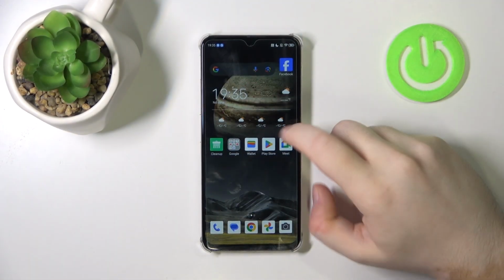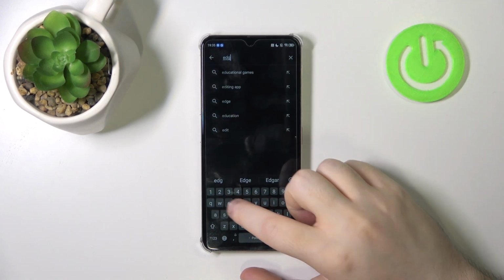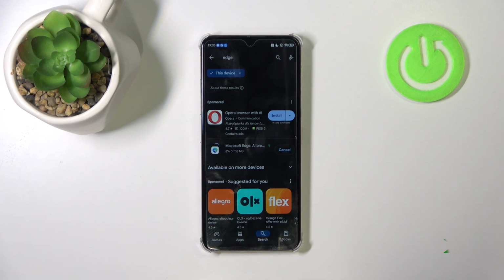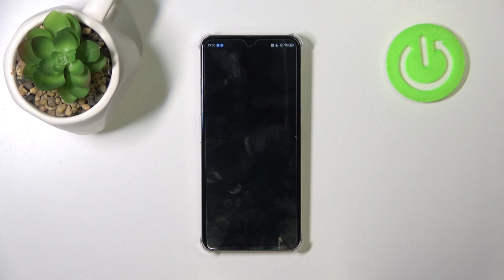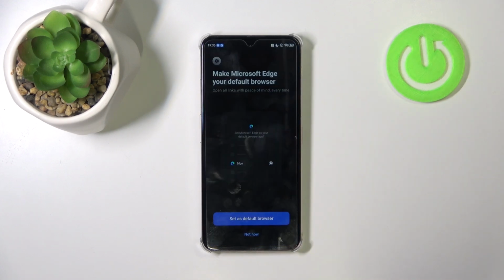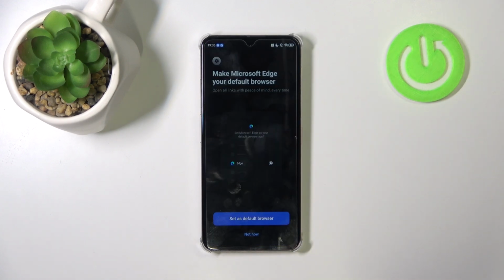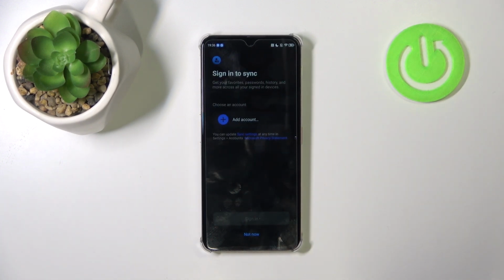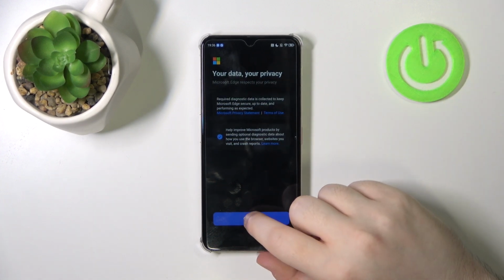NUBIA Focus Pro 5G - How to Install Firefox | Get a New Web Browser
Hello! Today, we’ll show you how to install the Firefox browser on your NUBIA Focus Pro 5G. Firefox offers a fast, secure, and customizable browsing experience, making it a great alternative to your default browser. We’ll guide you through the download and installation process, so you can start browsing with Firefox in no time. Enjoy!

How to Install Firefox on NUBIA Focus Pro 5G?
How to Get a New Browser on NUBIA Focus Pro 5G Smartphone?
How to Download Firefox on NUBIA Focus Pro 5G Phone?